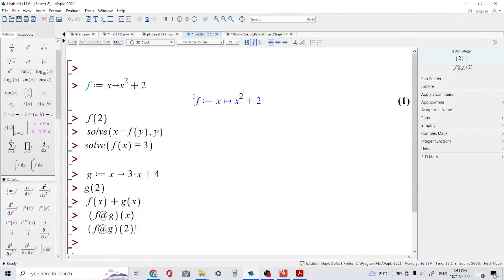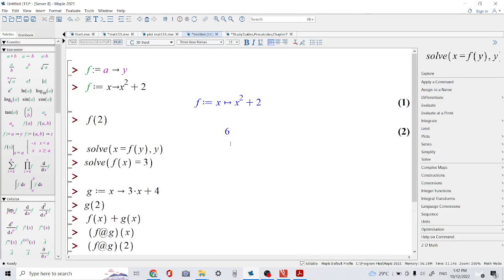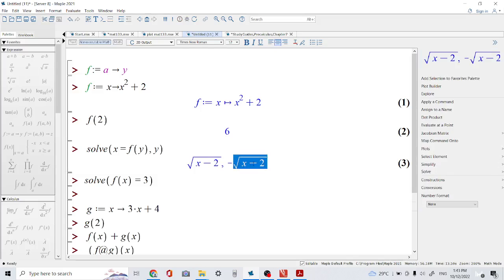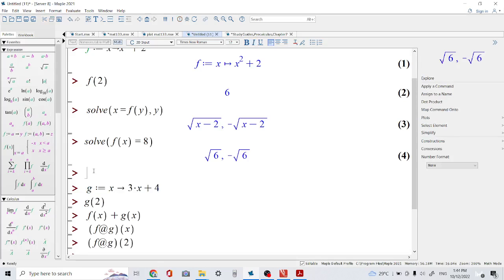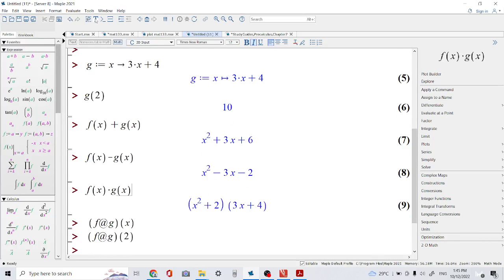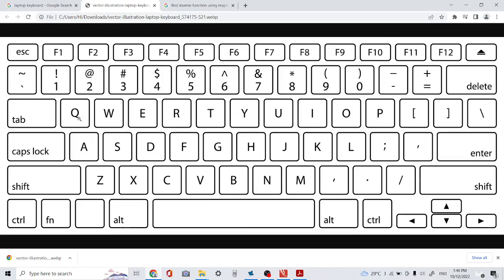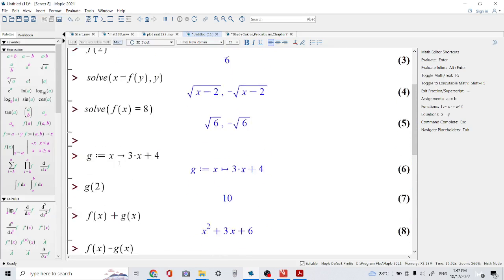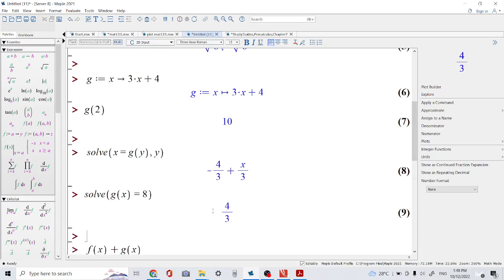MAT133 MAPLE FUNCTION,IVERSE,COMBINATION,COMPOSITION